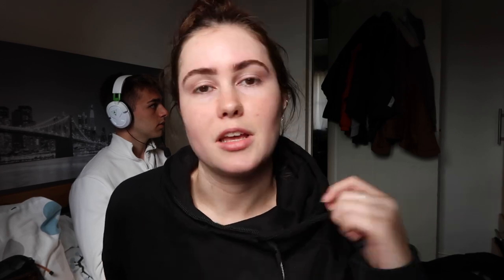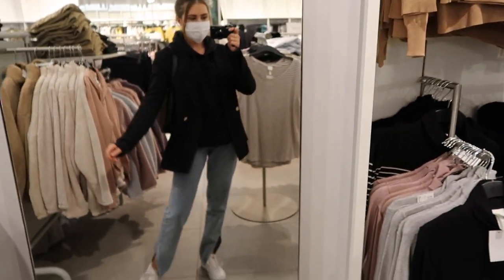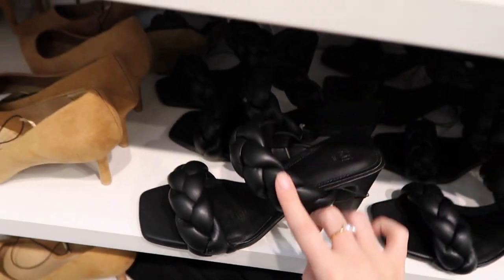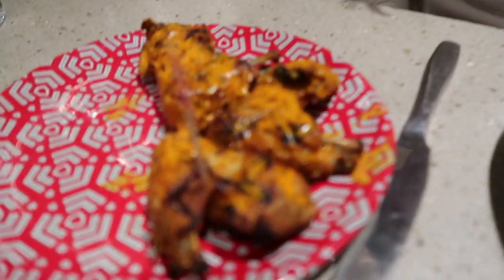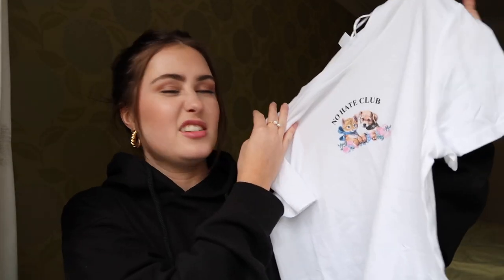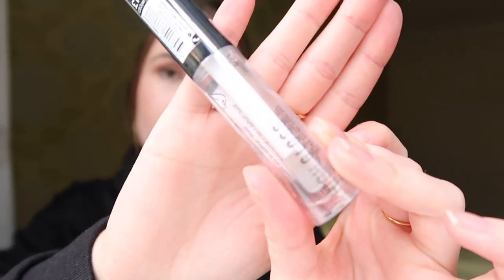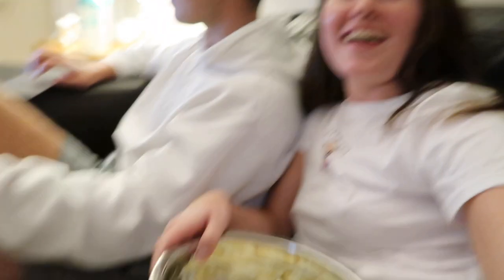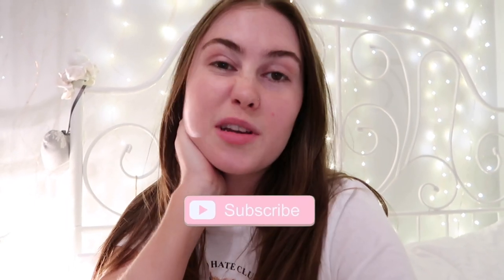SPEND THE DAY WITH US *SHOPPING, NANDOS HOT WINGS & A HOME WORKOUT* | Alice Hope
SPEND THE DAY WITH US *SHOPPING, HOT WINGS & A HOME WORKOUT*

I'm back with another vlog!! Today's video is a little 'spend the day with me' vlog just to show you guys what I got up to. I like to give a little insight into my daily life and I hope you enjoy seeing vlogs too!

This vlog features shopping, a mini haul, a trip to Nandos and a home workout. Enjoy!